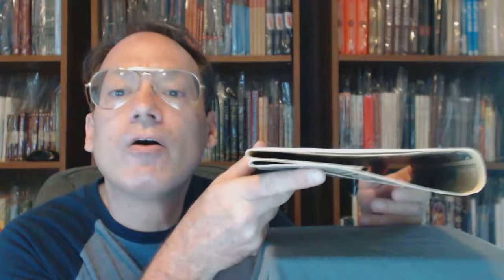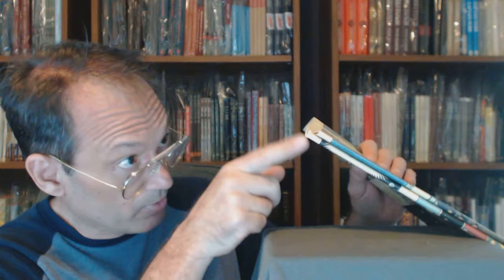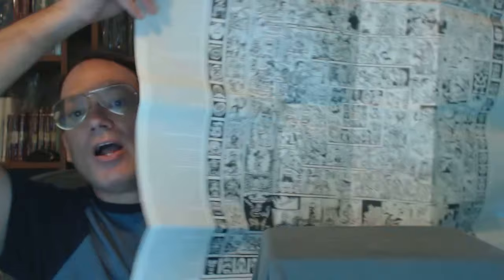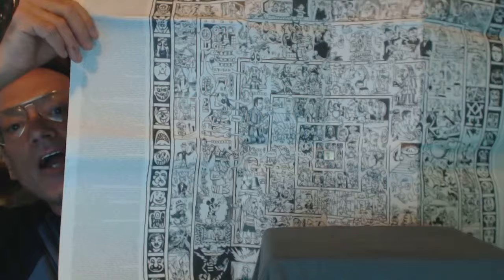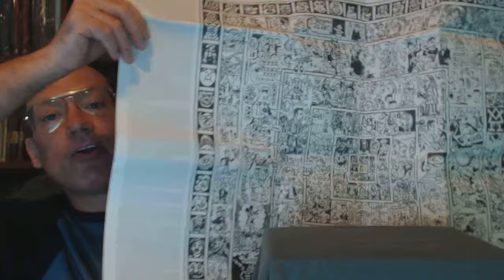McSweeney's Quarterly Concern, Issue 13. McSweeney's.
"McSweeney's Quarterly Concern, Issue 13".